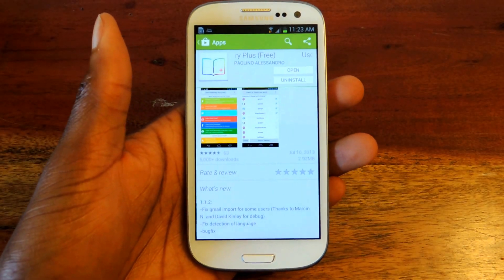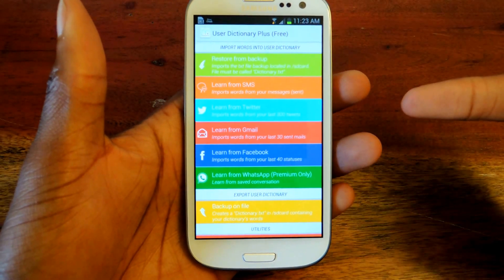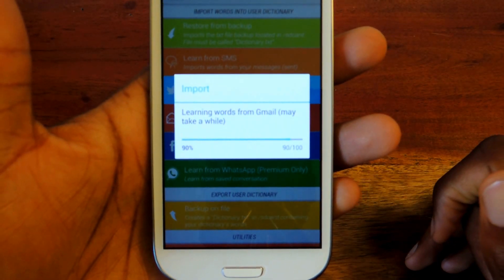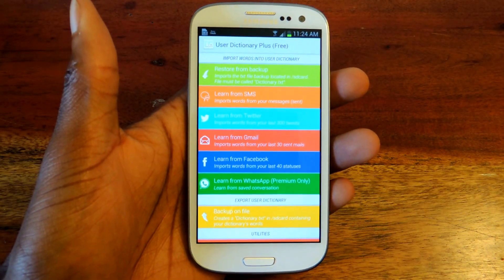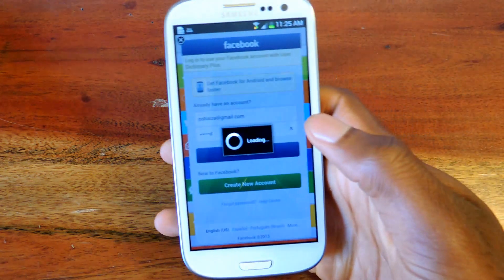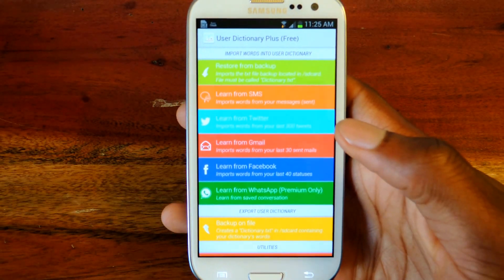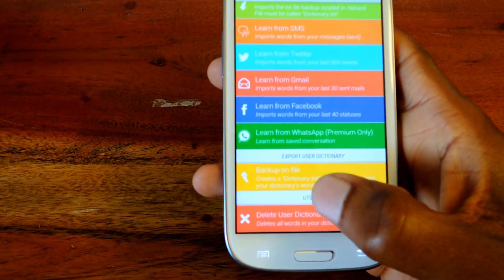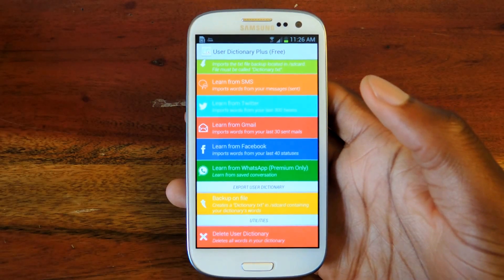Customize the Dictionary Using Tweets, Statuses, Emails, & Texts - Samsung Galaxy S3 [How-To]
How to Get a Custom Dictionary with No Work (Android)

In today's softModder tutorial, I'll be showing you how to add custom words to your Samsung Galaxy S3's wordlist using the User Dictionary Plus (Free) application. You can find the free app in the Google Play Store, and it works with most Android devices running 2.2 and up.

User Dictionary actually imports words that you have used in Gmail, Facebook, SMS, and Whatsapp and automatically adds them to your phones wordlist. If you typed in a friend's name, one not included in the standard dictionary (ex. Osas) in a Gmail or Facebook message, you can import and add it to GS3 dictionary so you never get misspellings or auto-corrects for that name again.

The process is very simple. These imported words can also be backed up to your device.

The free version caps the amount of messages that can be imported from Facebook, Twitter, and Gmail to 100. Twitter will grab words from the last 300 tweets, Facebook takes the last 40 words from your statuses, and Gmail covers the last 30 emails you created.

The paid version removes these caps and includes importing from WhatsApp.